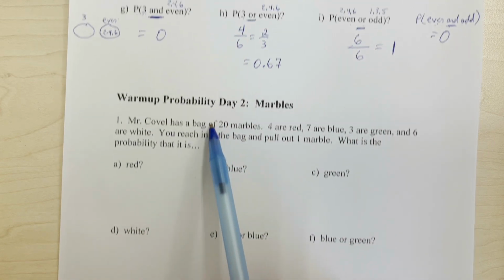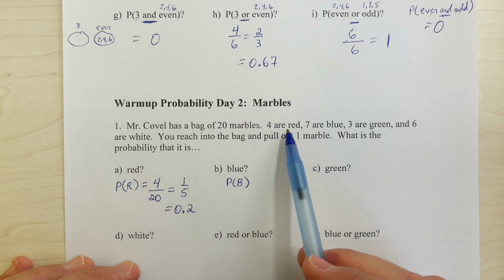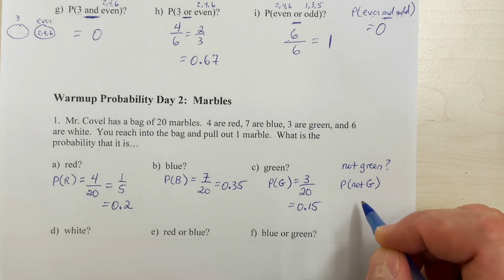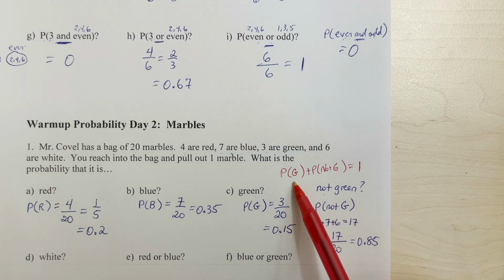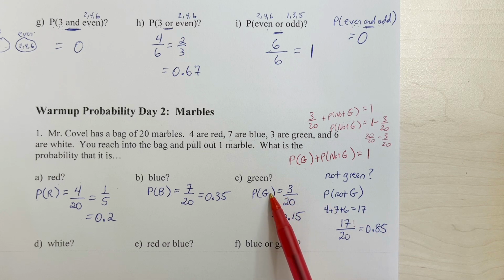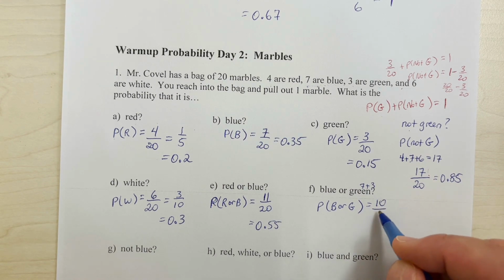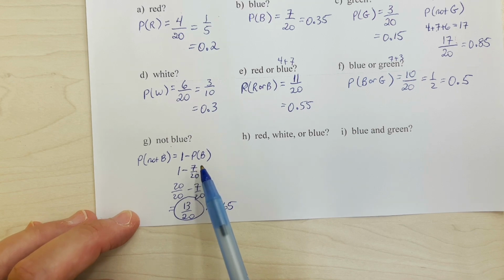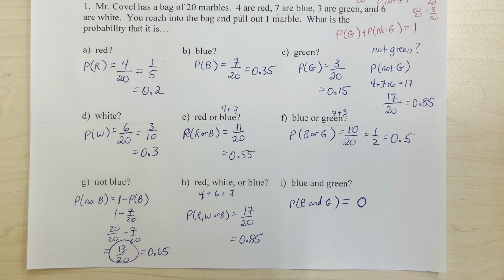Notes Probability Part 2 one marble